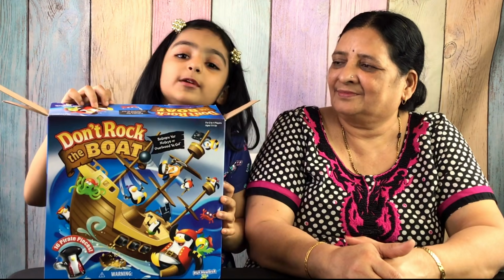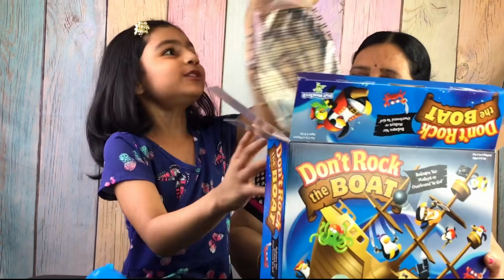Harveen playing Don’t Rock the Boat with her Grandma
Let’s NOT rock the penguin’s boat